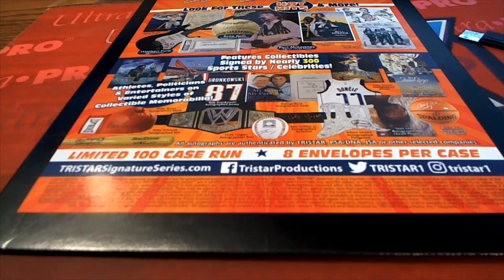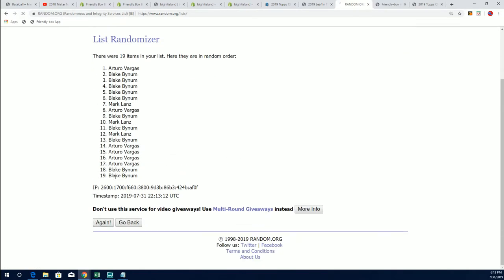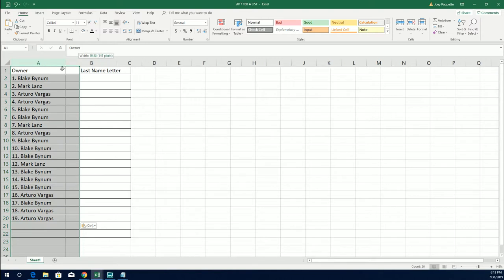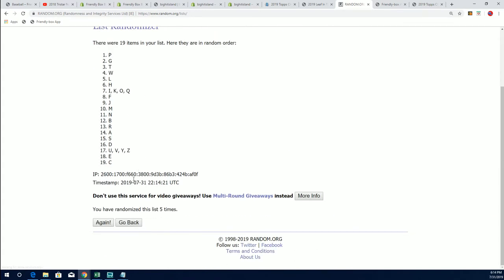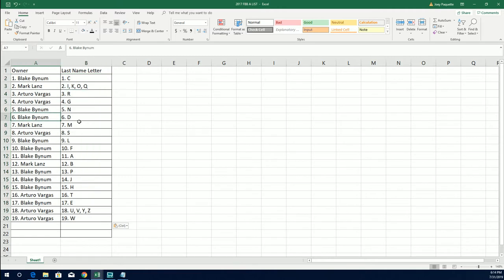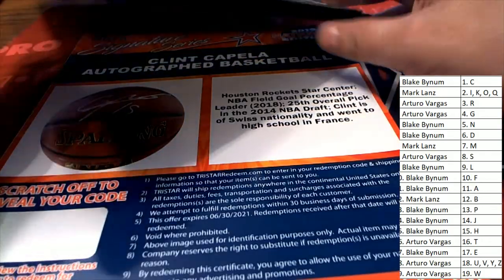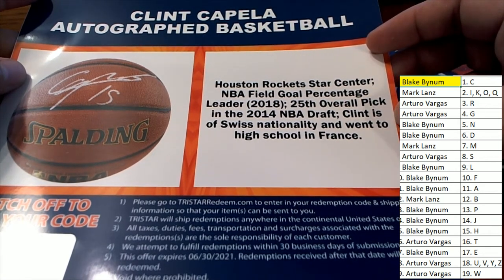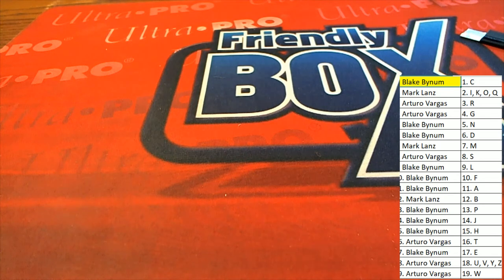2019 Tristar National Signature Series ID 19TRISTARNATSIG104